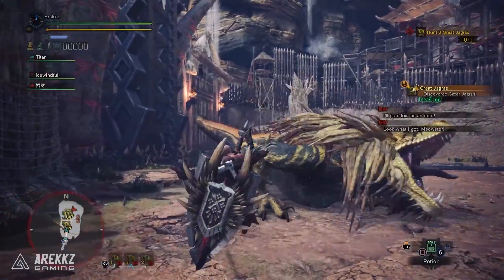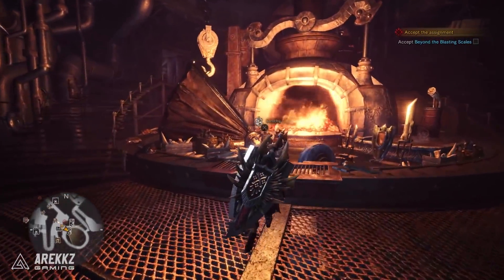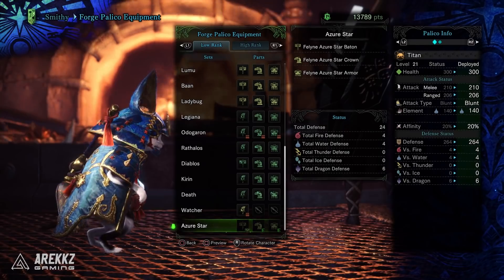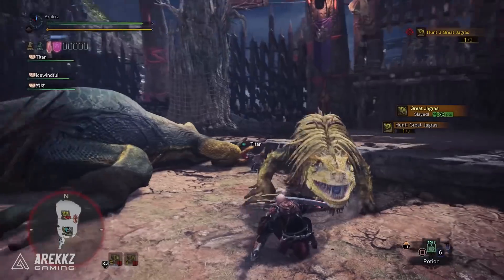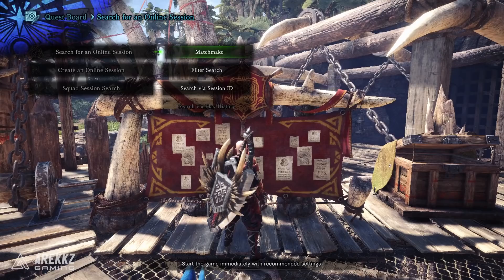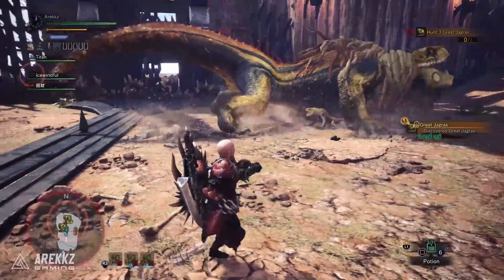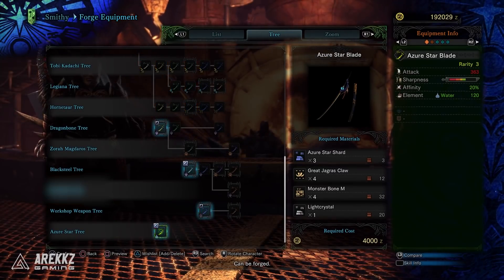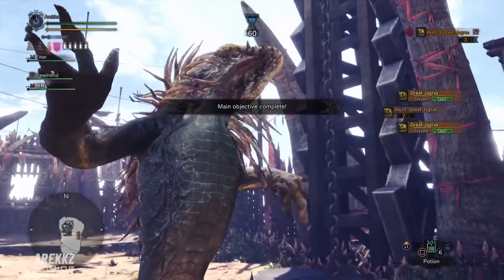Monster Hunter World | USJ Event Quest Azure Star Long Sword & Palico Gear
Let's take a look at the USJ Long Sword and Palico Gear in Monster Hunter World & go over how to get it.